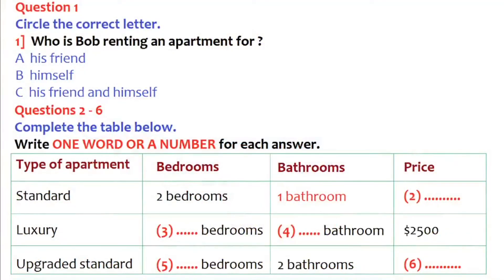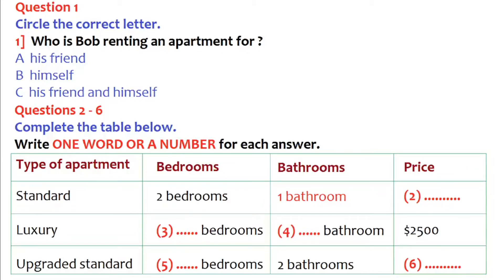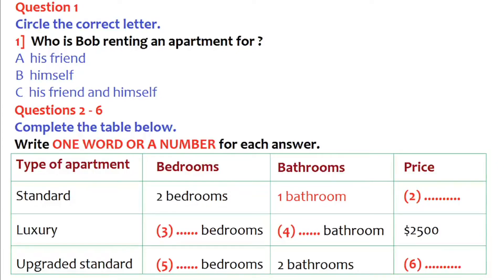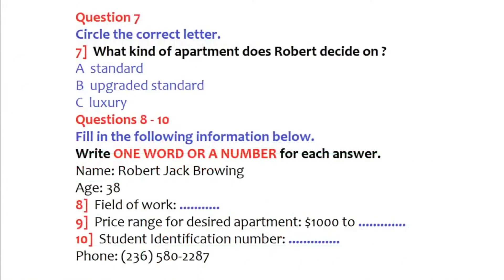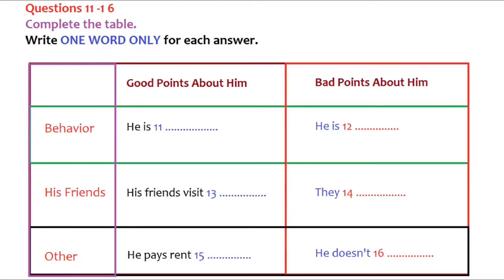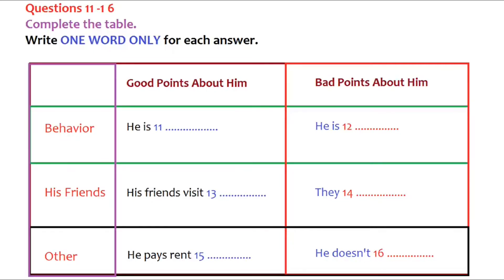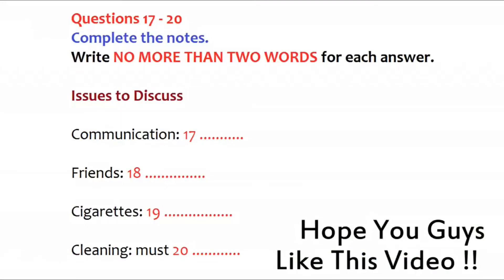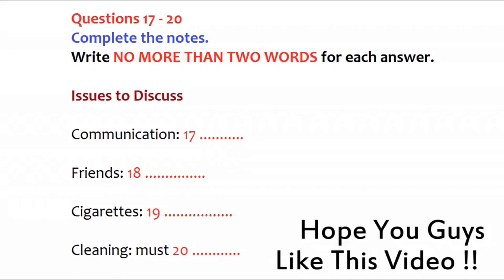IELTS Listening practice test with Answers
You can practice listening, reading, speaking and writing on our channel.